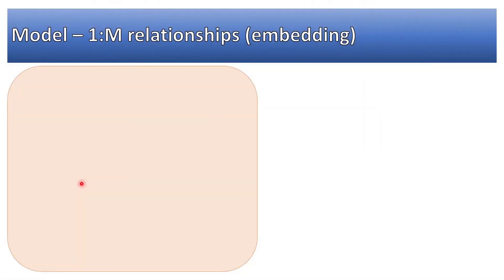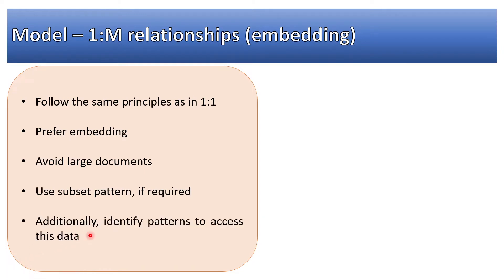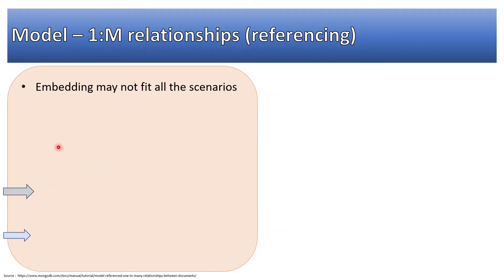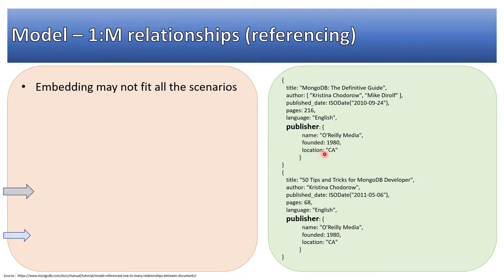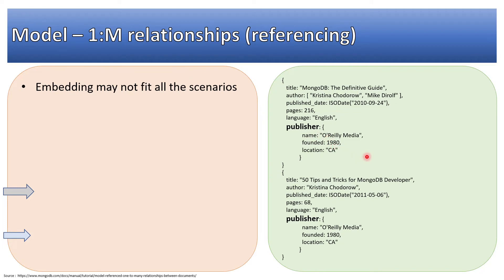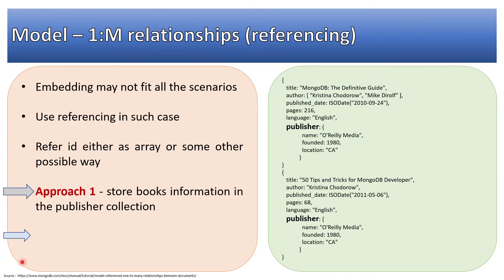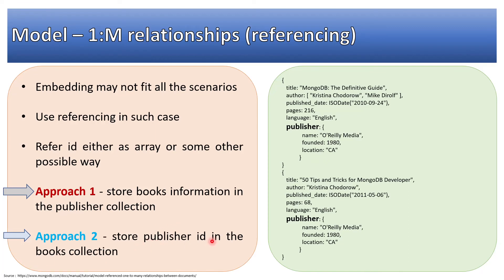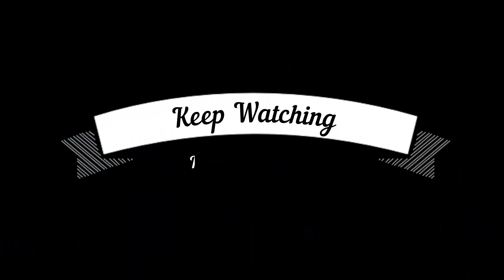MongoDB Schema Design | MongoDB Data Modelling | MongoDB Tutorials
How to design Schema

When should we embed one document within another in MongoDB
What is an embedded document in MongoDB?
What are embedded documents?
What are the differences between referencing and embedded in MongoDB document?
What are MongoDB relationships?
How does MongoDB store relationships?
Why MongoDB is known as best NoSQL database?
What are the two mechanisms that MongoDB may employ when Modelling one-to-many relationships?
What is embedding in MongoDB?
What is referencing in MongoDB?
What is the difference between embedding and referencing?
When to use embedding in MongoDB?
When to use referencing in MongoDB?
What is data Modelling in database?
What is MongoDB schema?
Does MongoDB use schema?
How do I create a schema in MongoDB?
What is database design in MongoDB?
How To Design a Document Schema in MongoDB?
What is access pattern in NoSQL databases?
What are MongoDB access patterns?